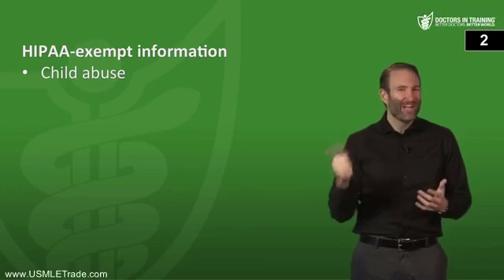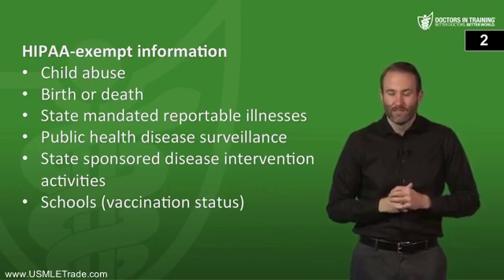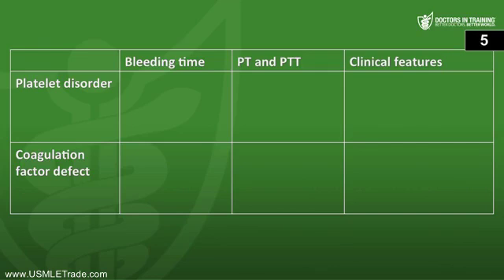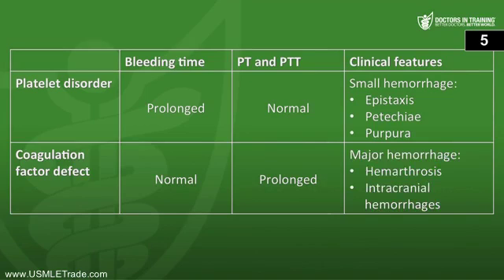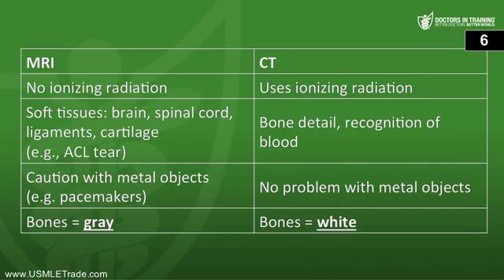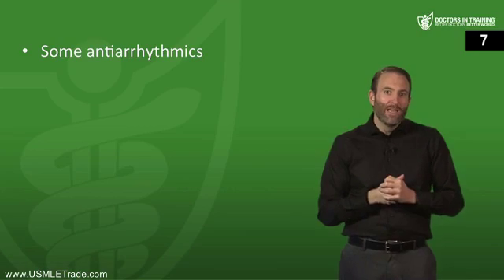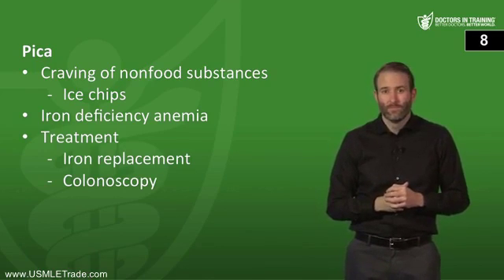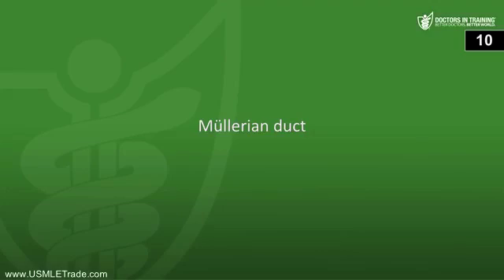Set 13 Questions